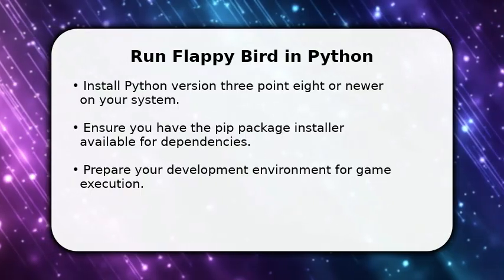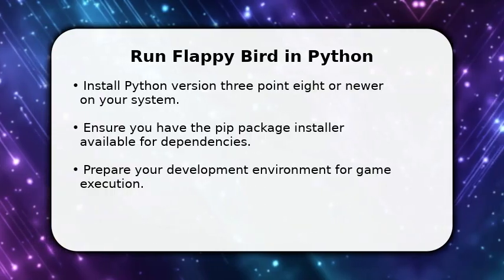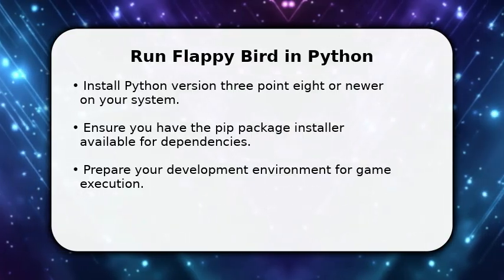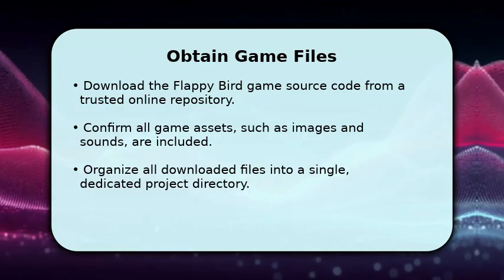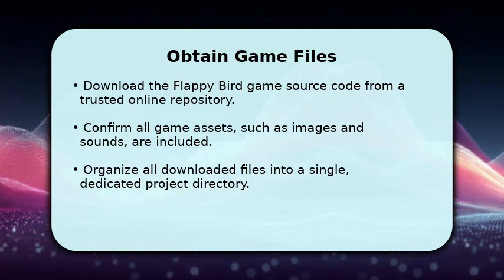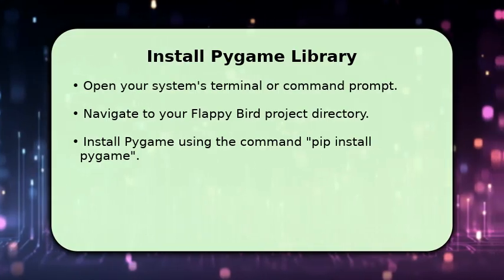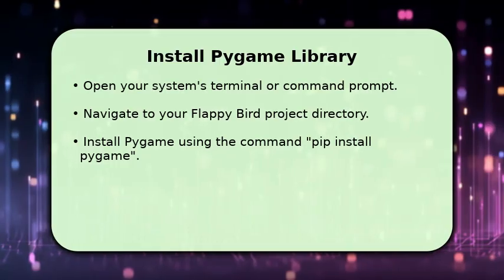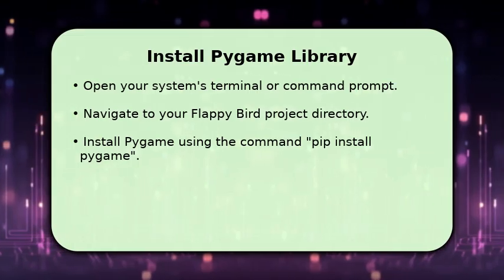How to Run Flappy Bird Code in Python (Updated 2025)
▸ (v) Learn how to recreate the classic mobile game Flappy Bird using Python. This tutorial covers the basics of programming and game development, making it perfect for beginners. We'll walk you through the process of creating a simple game like Flappy Bird from scratch.

Flappy Bird code in Python, recreate Flappy Bird game, Python game development tutorial, Flappy Bird source code, game programming for beginners